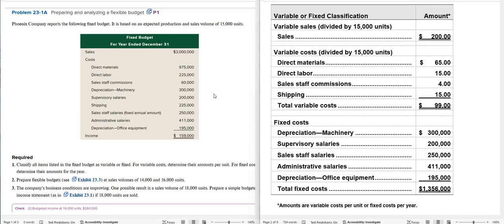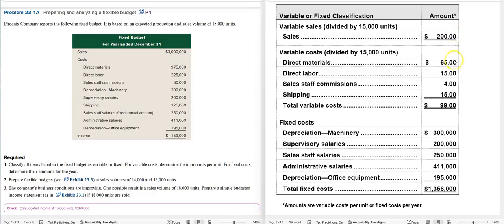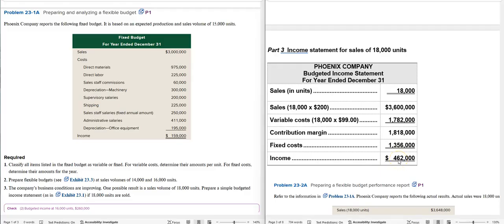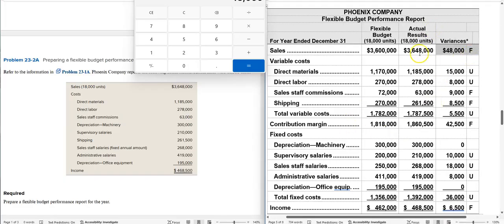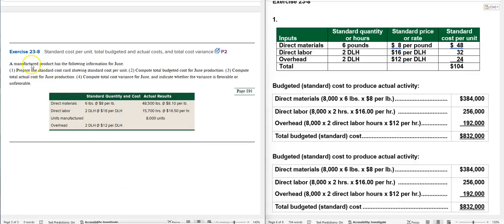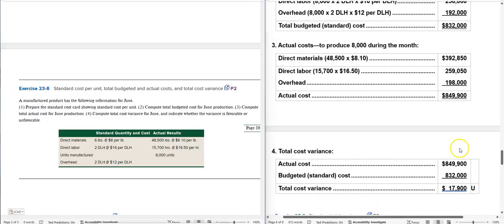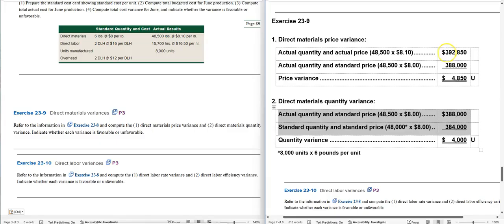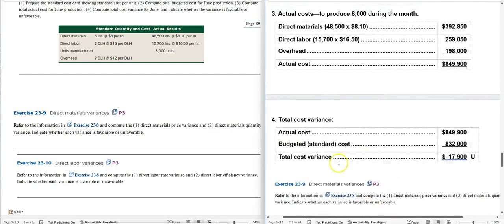Ch 23 Example Problems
Application of flexible budget, performance reports, and standard costs to example problems. Examples include: flexing a master budget, preparing flexible budget performance report, calculating standard costs along with direct materials and overhead variances.